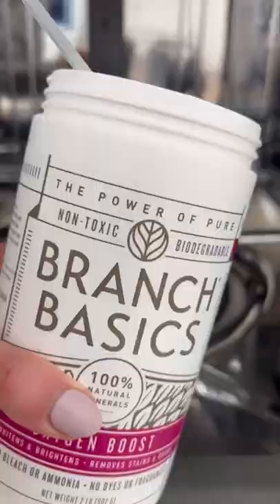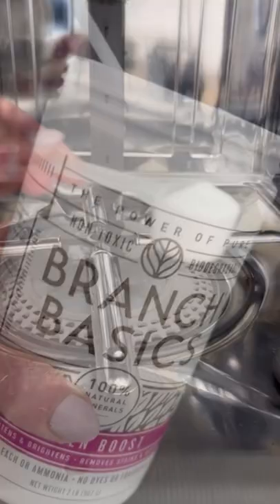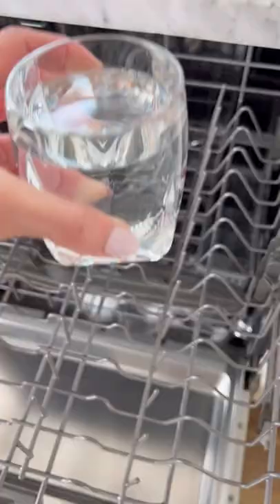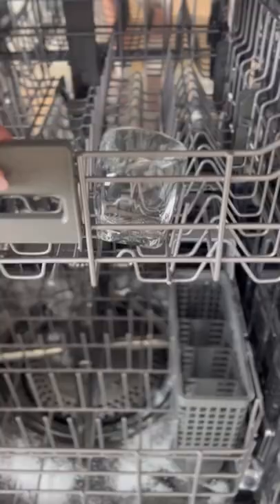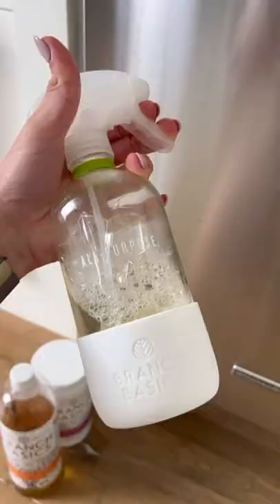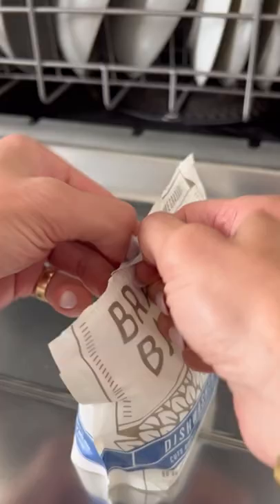How to Keep Your Dishwasher Clean II Kalejunkie